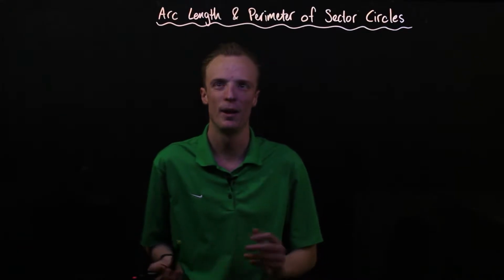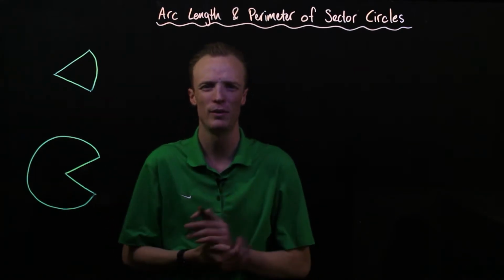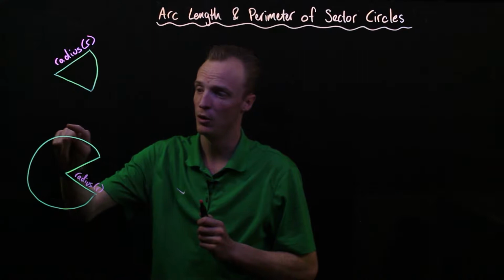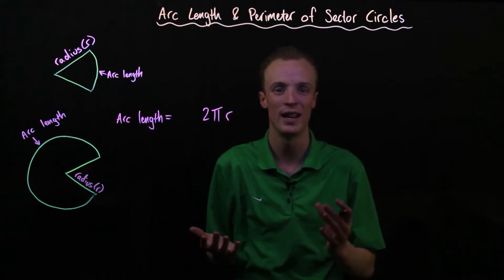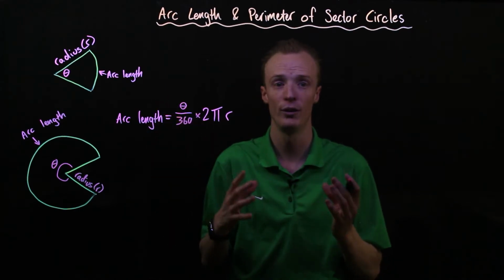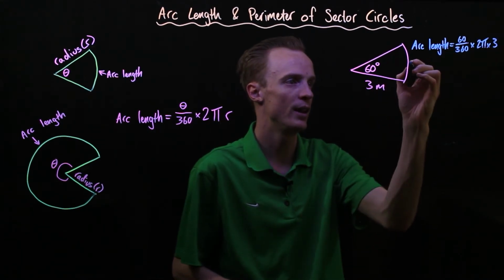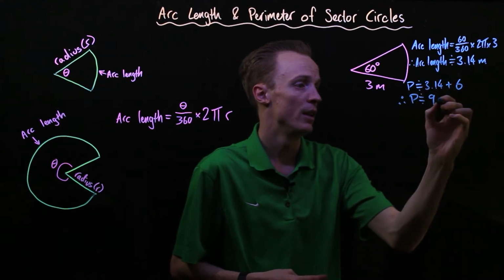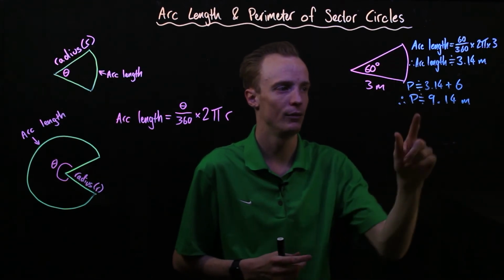Measurement: Arc Length & Perimeter of Sector Circles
I explain and provide an example of how to find both the arc length and then the total perimeter of sector circles.